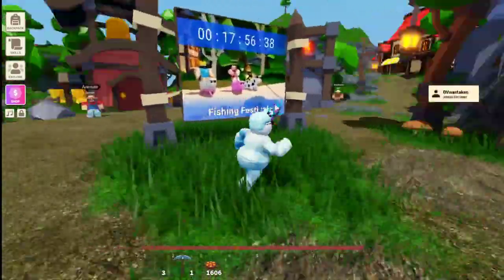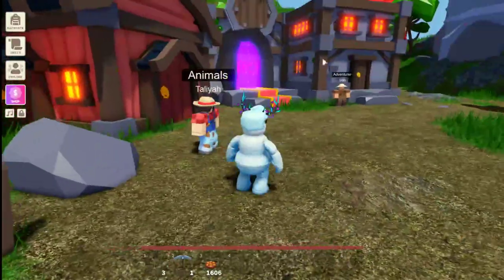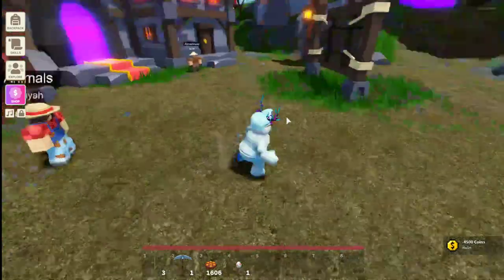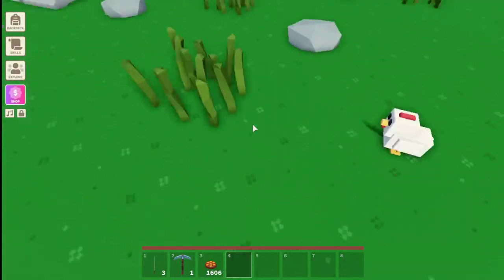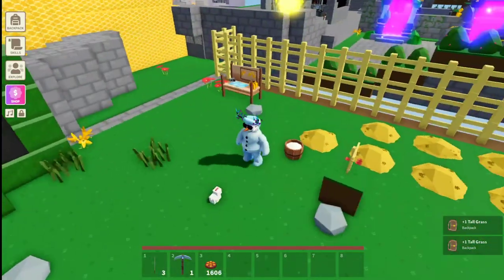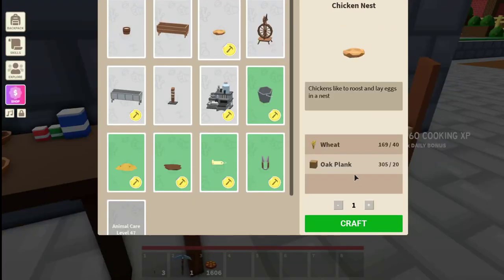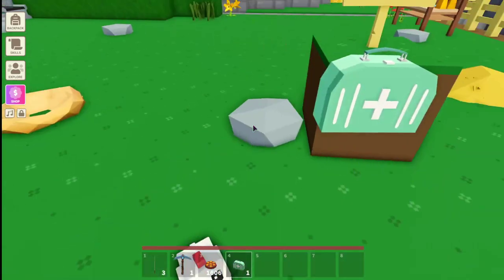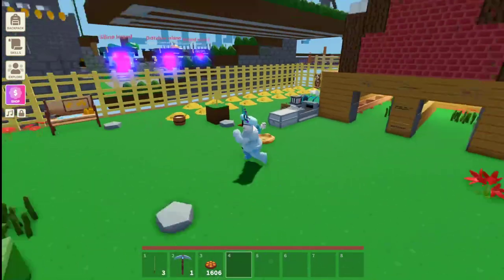How To Get Chickens And Nests In Roblox Islands/Skyblock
Sir Ducklin has a shirt! (25 Robux)  :D

Become Part Of Pineapple Gang! Epico Pineapple Shirt! (25 Robux) :D

Are You Rich In Robux? Consider Purchasing a Rich Snowman Shirt! (100 Robux) :D

Come Join The Snowman Army! (Roblox Group)